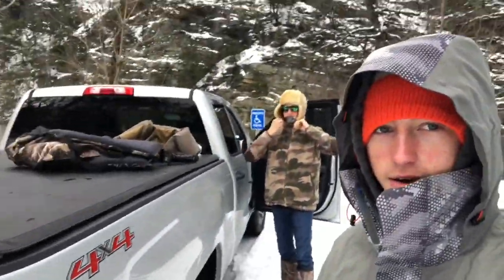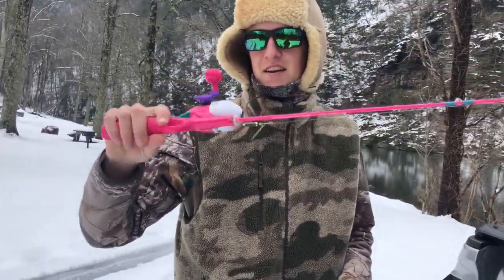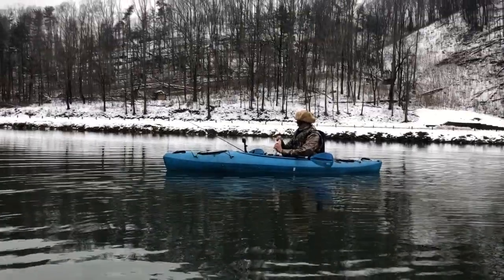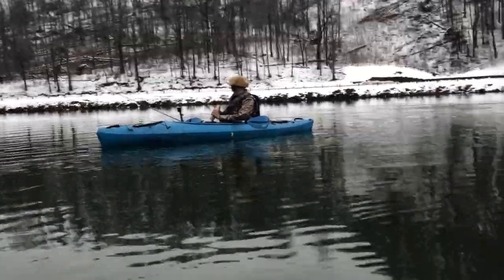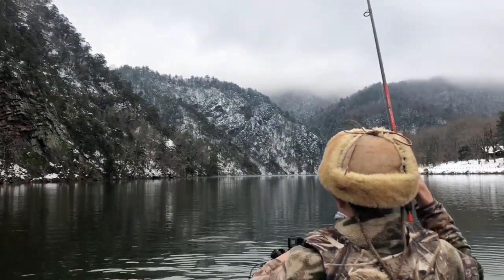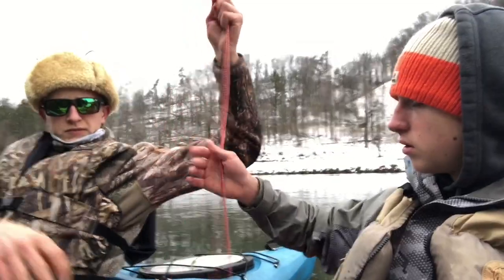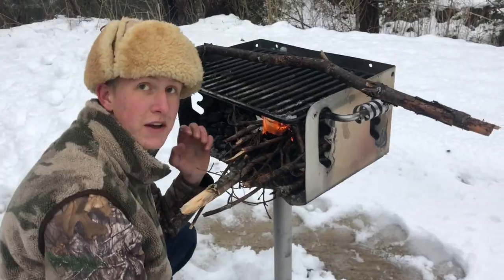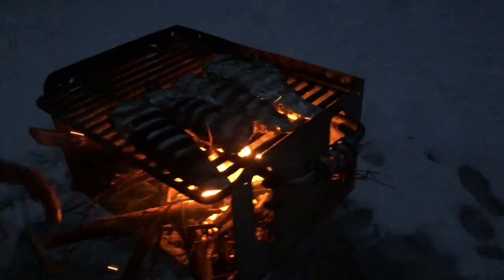Trout catch and cook! (Wilbur Lake) ft. TradlifeOutdoors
First of many videos in 2019. Hope you enjoy the video. Make sure to leave a comment on what you want to see more of like tips, catches, catch and cooks, or anything else.